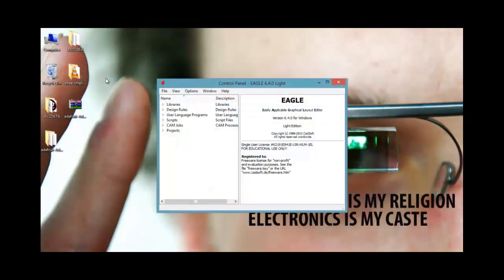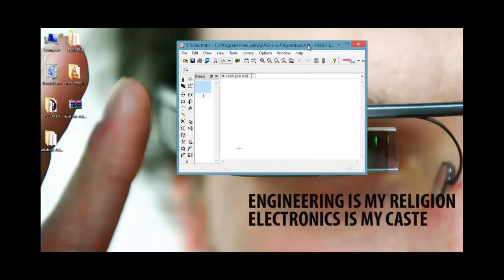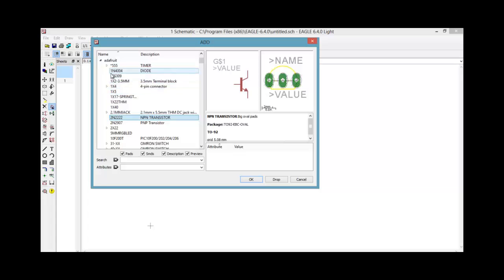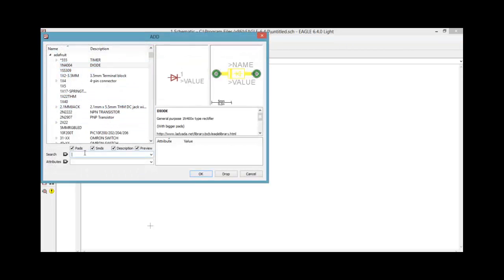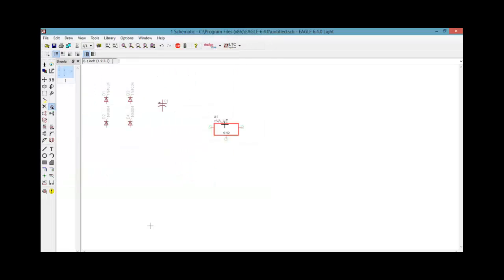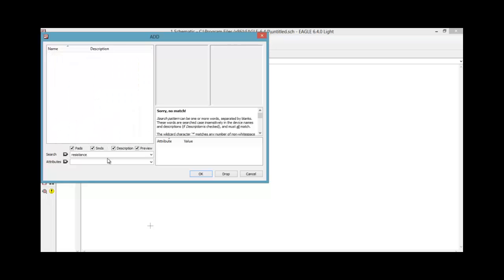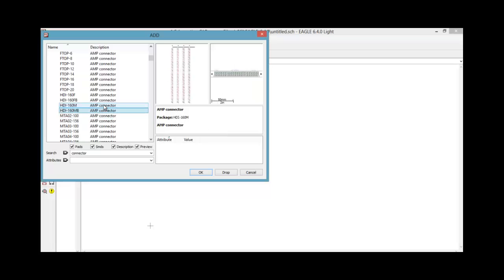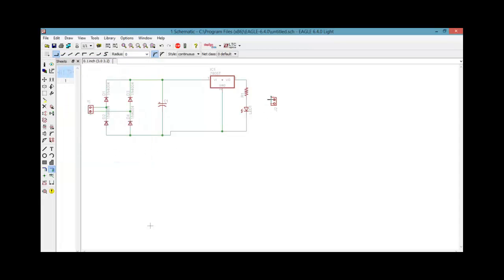Tutorial 2: MAKING SCHEMATIC ON EAGLE CAD